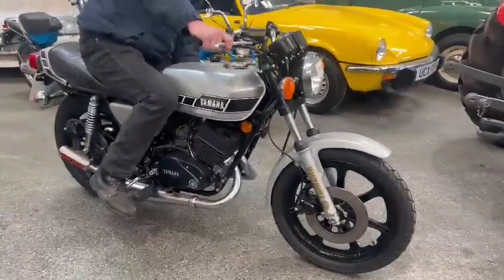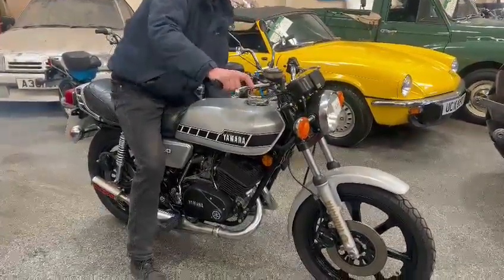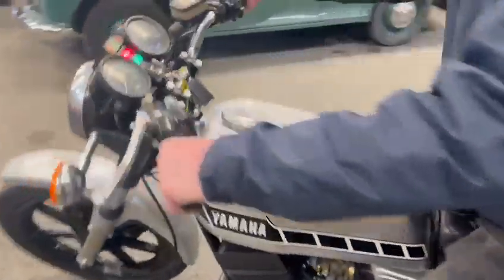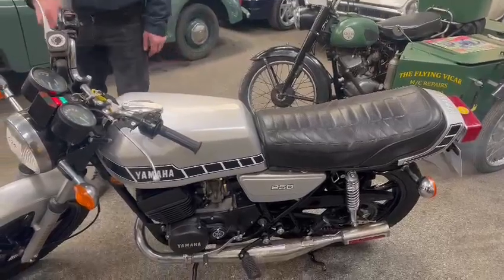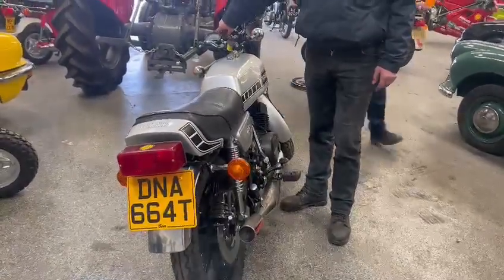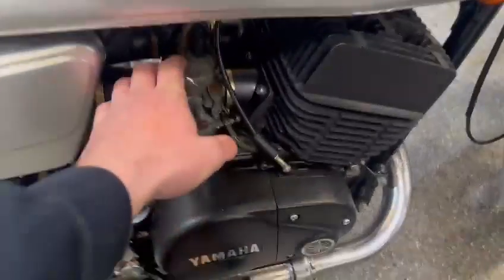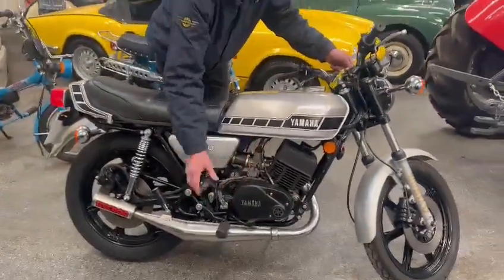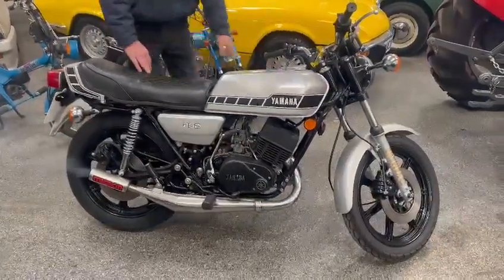1979 YAMAHA RD 250E | MATHEWSONS CLASSIC CARS | 28 & 29 APRIL 2023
1979 YAMAHA RD 250E | MATHEWSONS CLASSIC CARS | 28 & 29 APRIL 2023